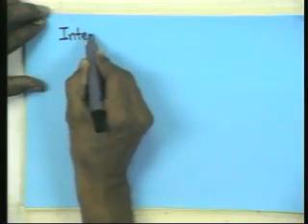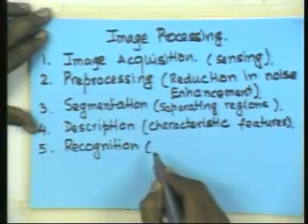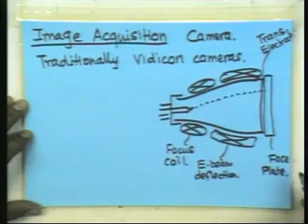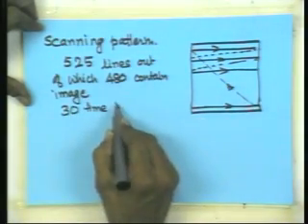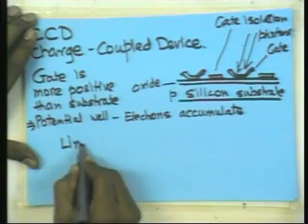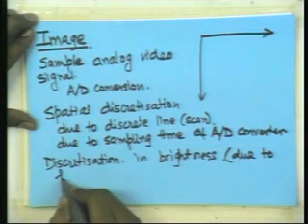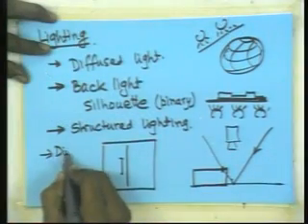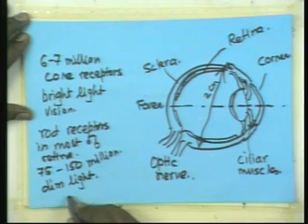Lecture - 25 Image Processing